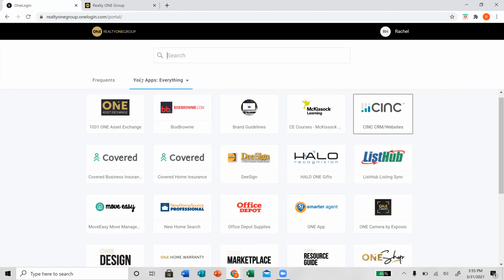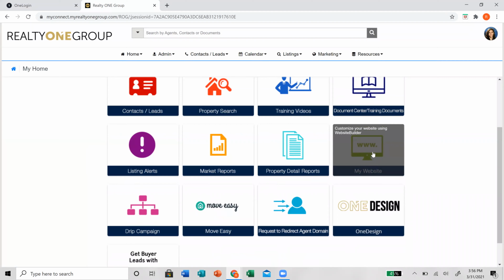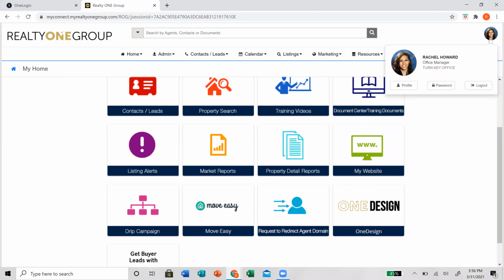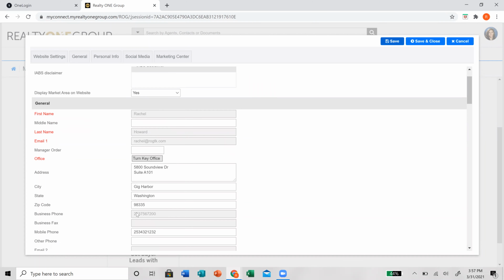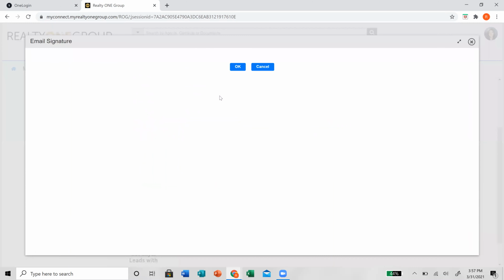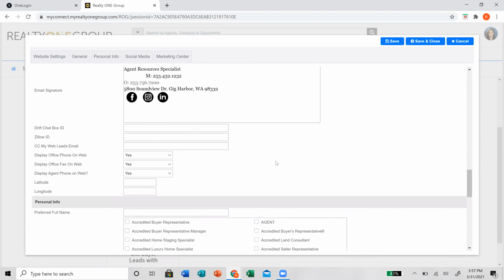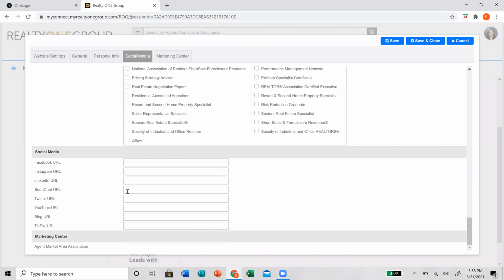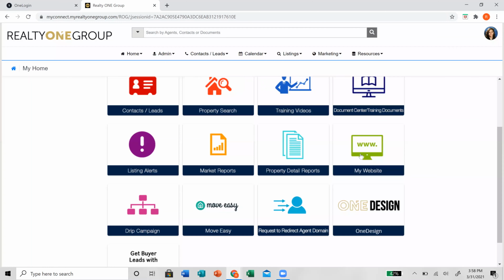CINC Training Video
Rachel Howard teaches agents how to use CINC and make simple edits to your profile and website!